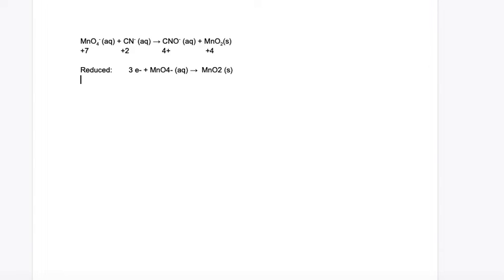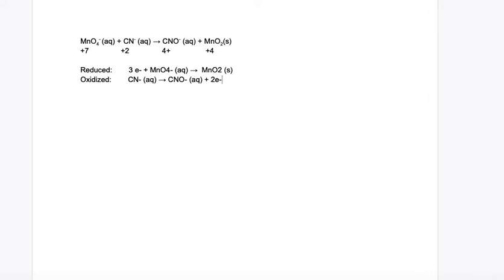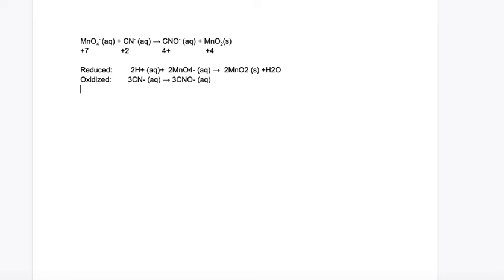Balancing Redox in Acids